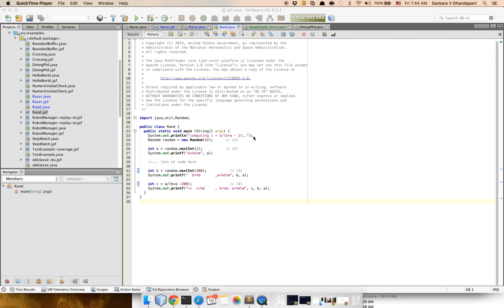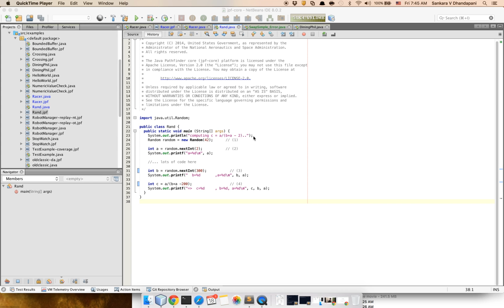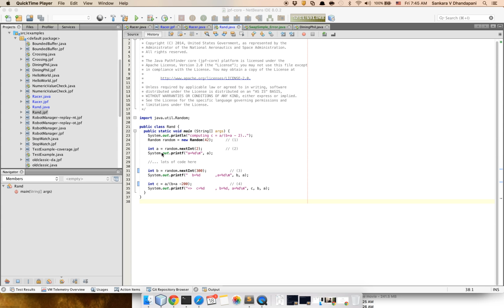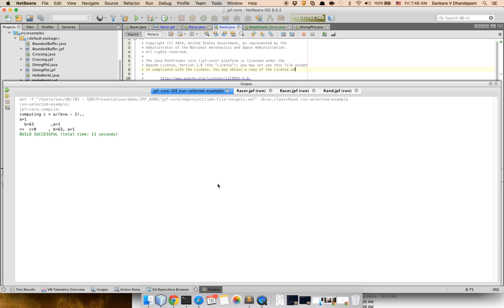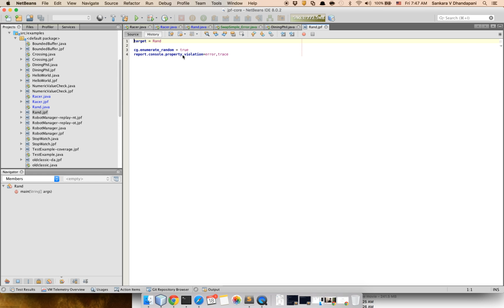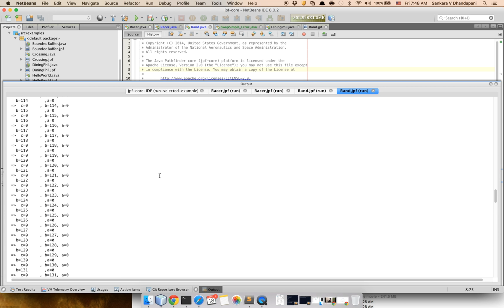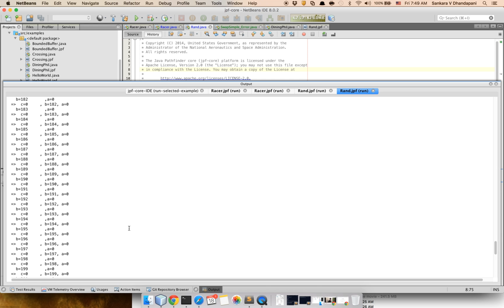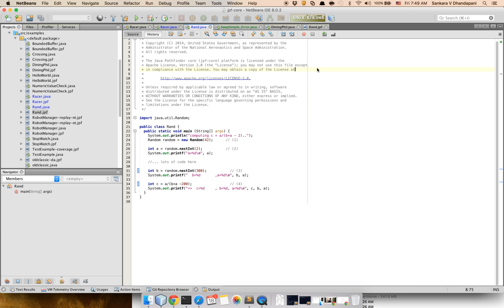05 - Intermediate - Example Rand.java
Explaining Random number check using JPF